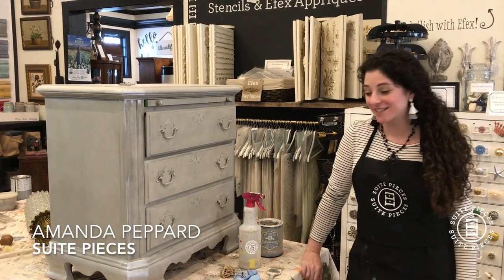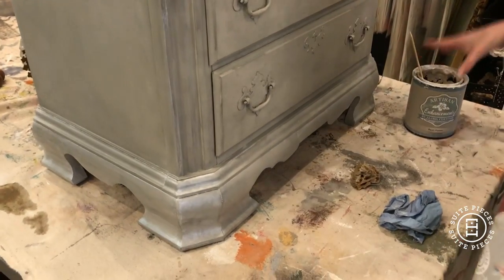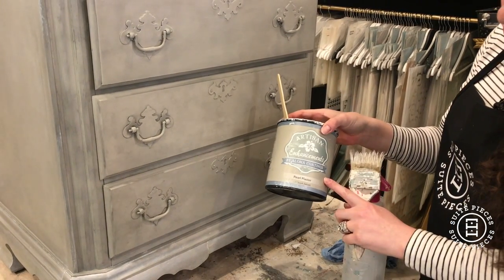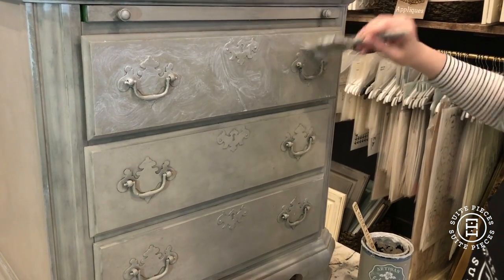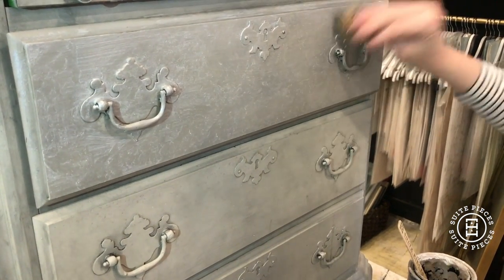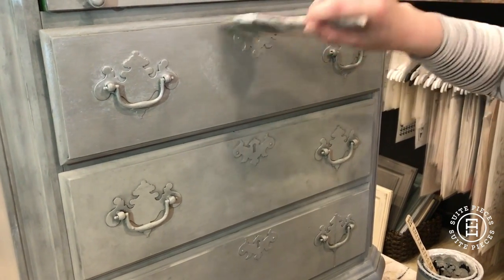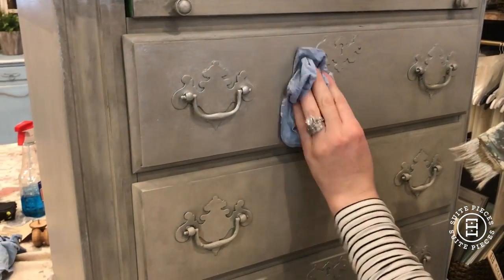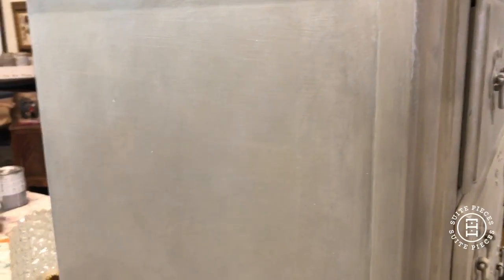Are you stuck on your project? Have you hit your DIY plateau?!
In this video, Amanda shows you what to do if you are stuck in a project. Amanda is in the middle of an Artisan Enhancements Pearl Plaster & chalk type painted project. Can't decide if you like your half completed project? Watch now!